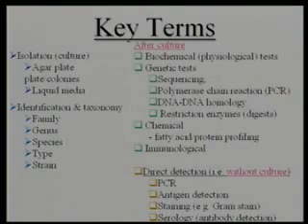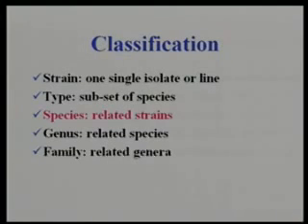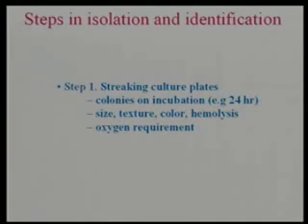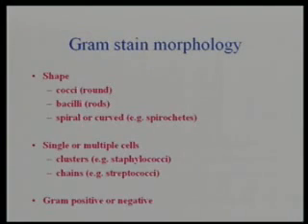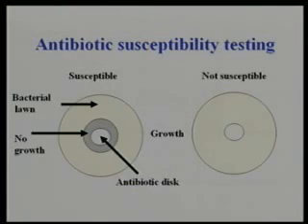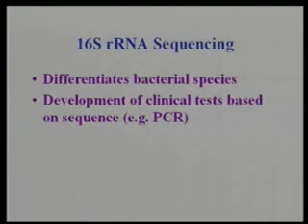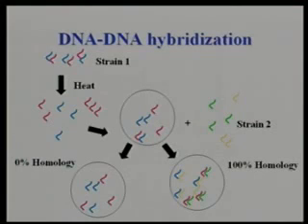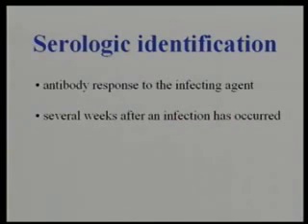Lecture 2 Culture and Identification of Infectous Agents Free Medical Video Lecture